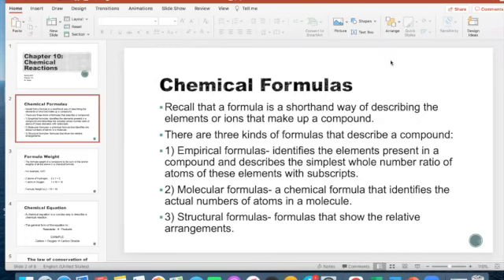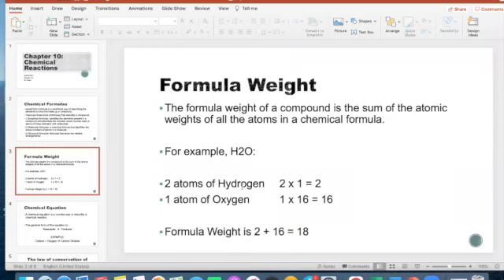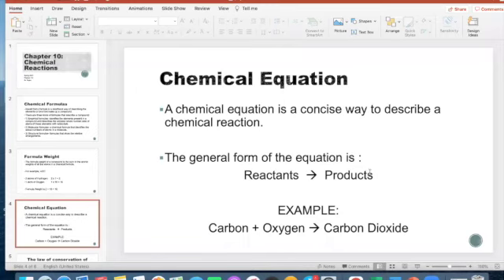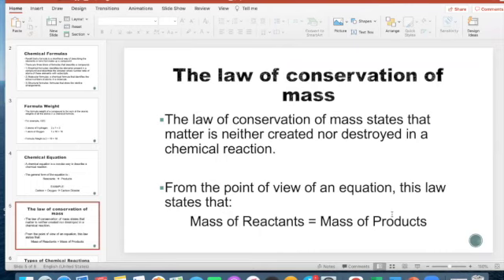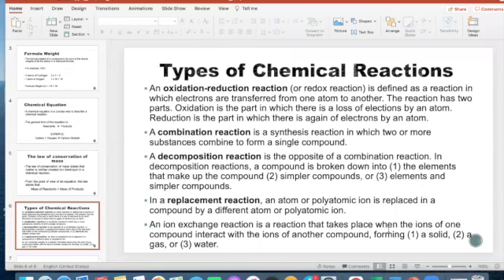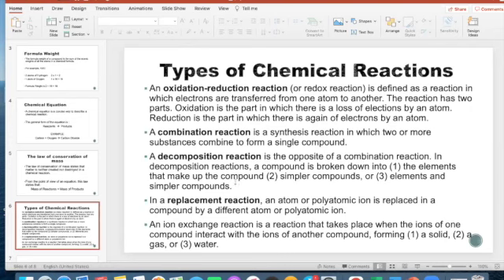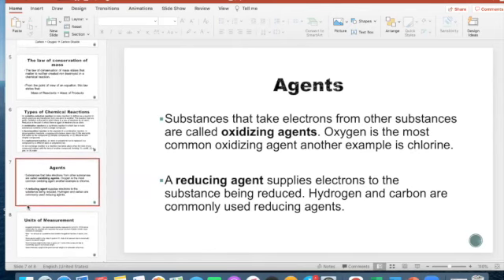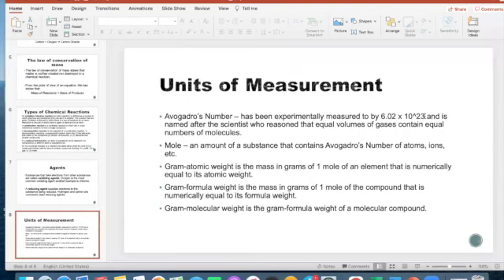Chapter 10 Chemical Reactions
This video summarizes Chapter 10 of Intro to Physical Sciences, which covers chemical reactions.